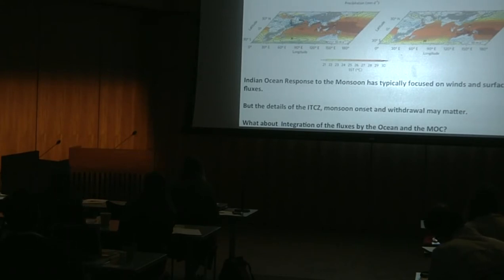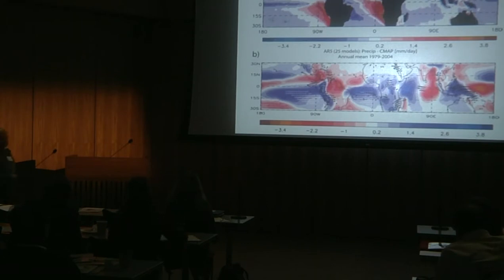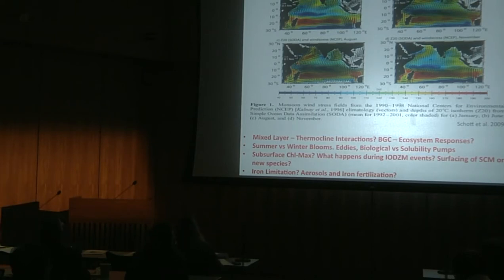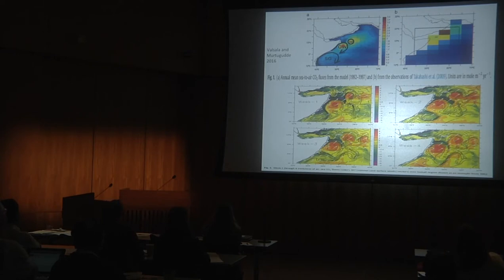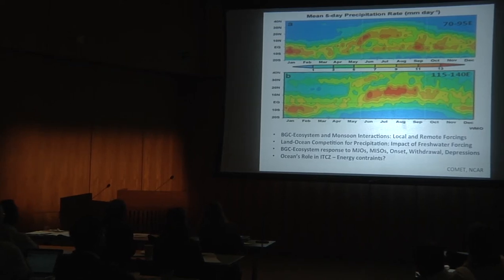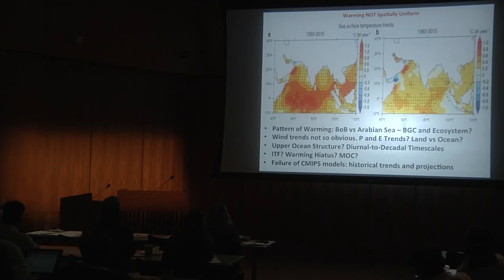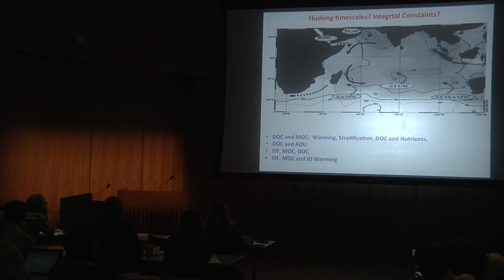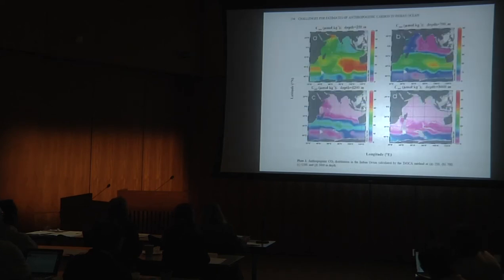Raghu Murtugudde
Plenary Session 1. Indian Ocean Science Overview Presentations
Monsoon impacts on biogeochemistry - Raghu Murtugudde (Univ. Maryland)